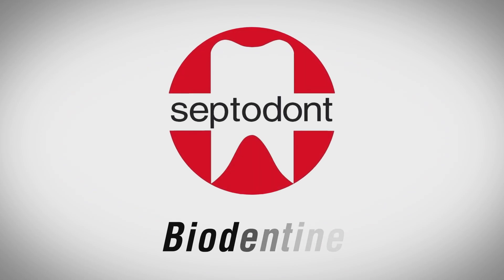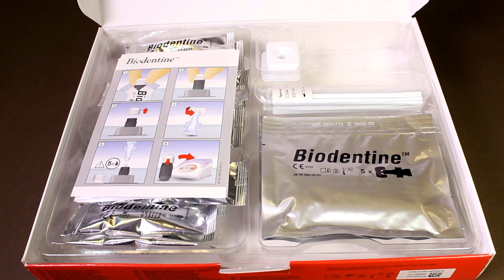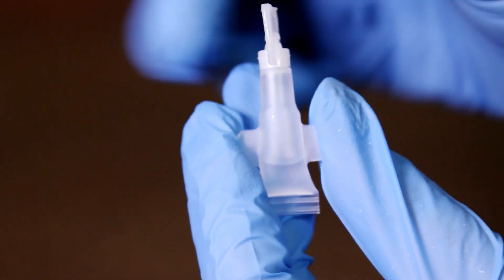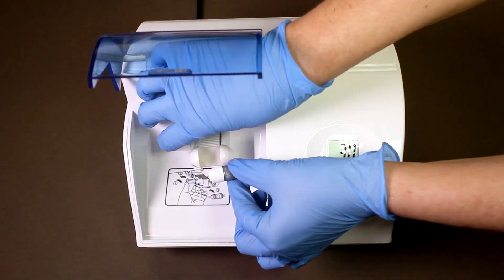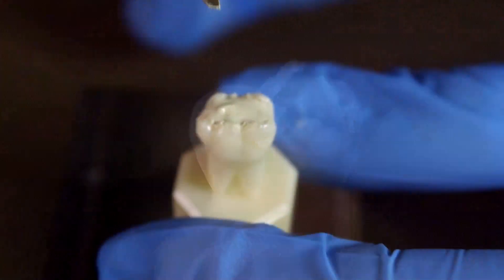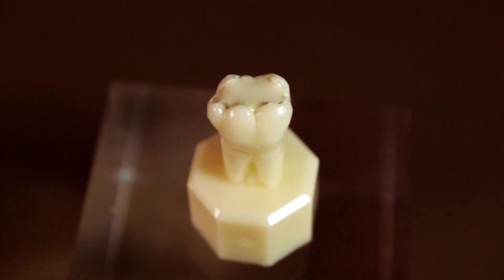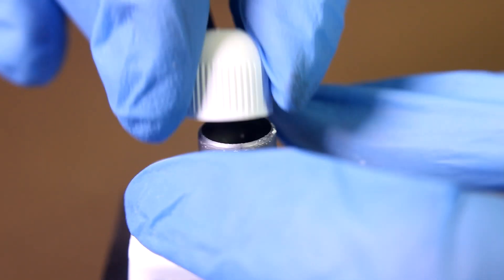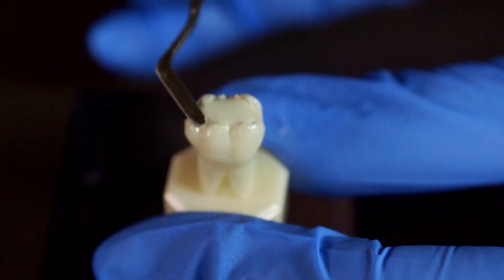Biodentine - how to mix and use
How to mix and use Biodentine, bioactive silicate